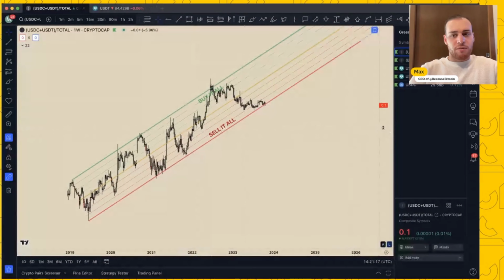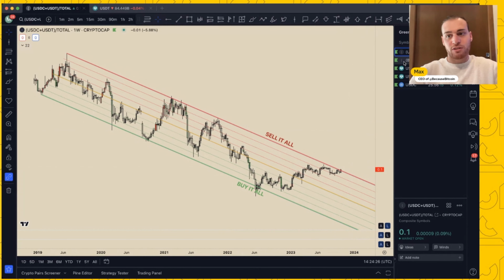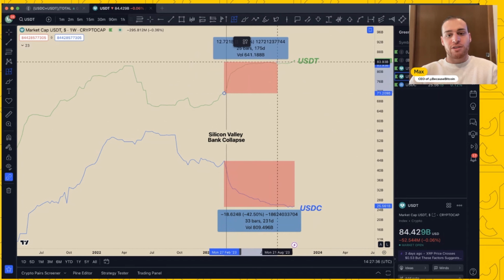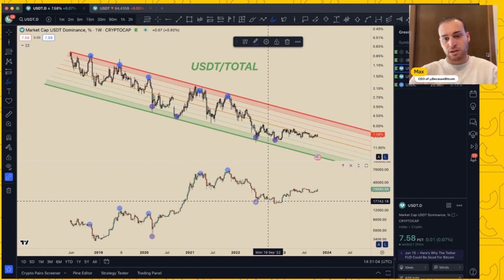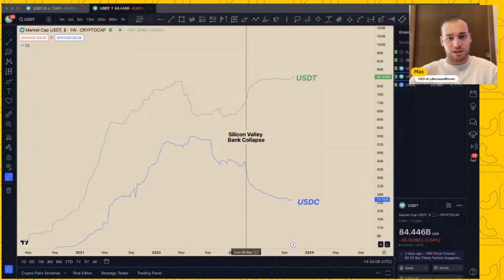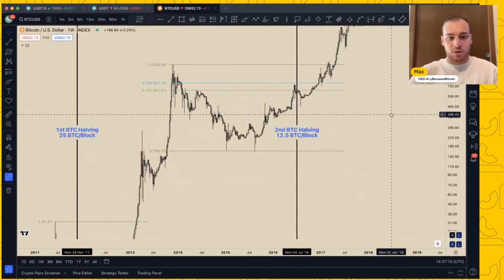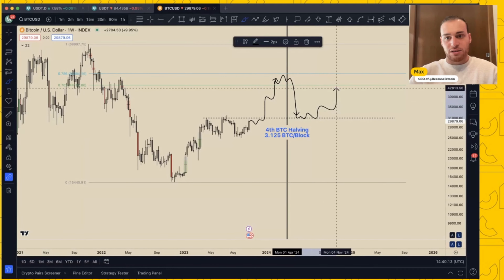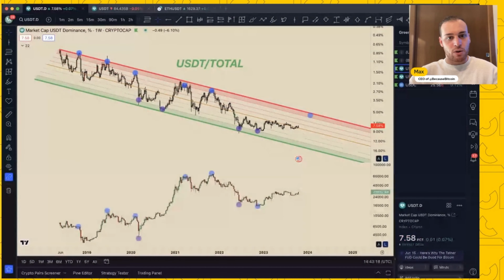Bitcoin, Ethereum & Crypto are ready to pump, here’s why! USDT + USDC vs Total Marketcap update!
Max revisits one of his most popular videos and gives an update on USDT/USDC to Total Market cap Ratio! He showcases how crypto is seeing a shift in the market. Check out the video to get a Deep understanding of where the money is moving to and to see if Crypto is now bullish on a Higher time frame!

Dive deeper with the links below for more of our content and the latest updates 👇